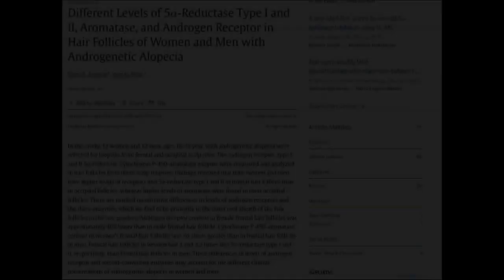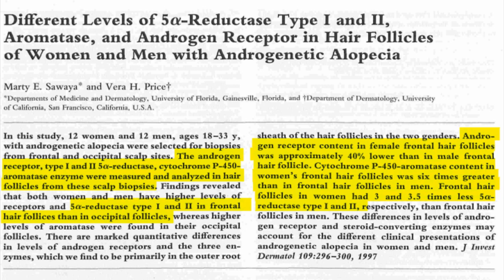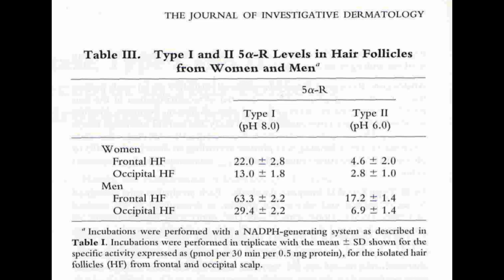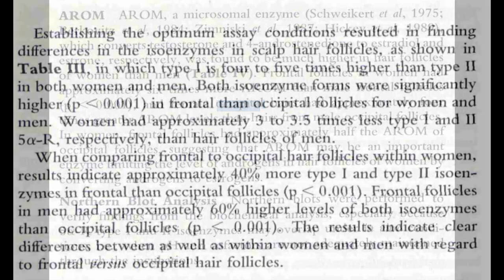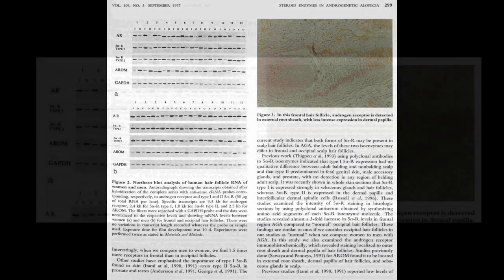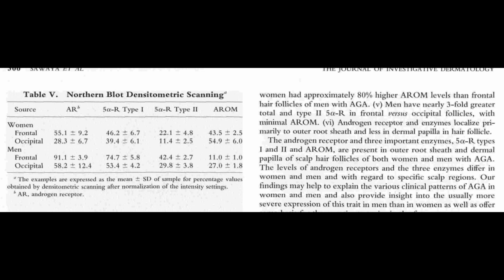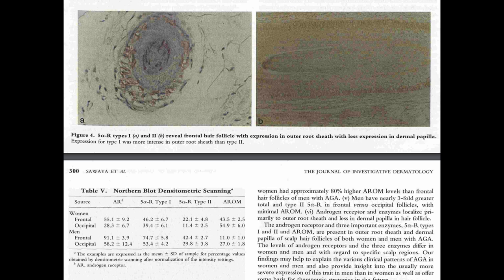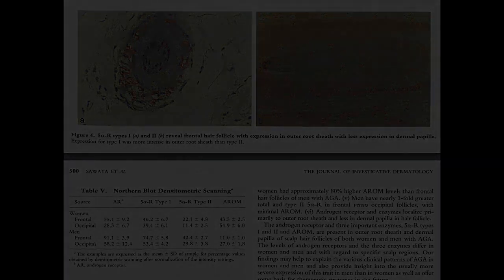Nuking Scalp DHT with Dutasteride